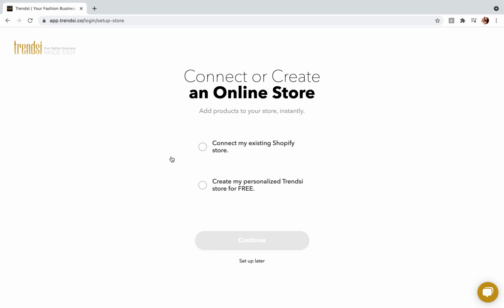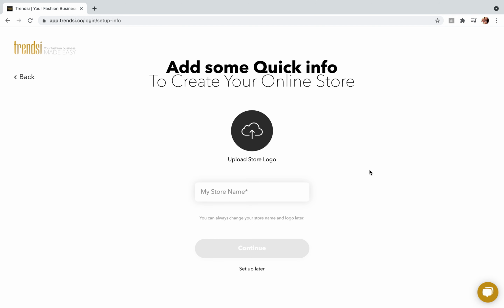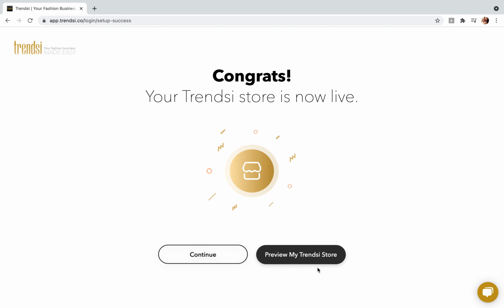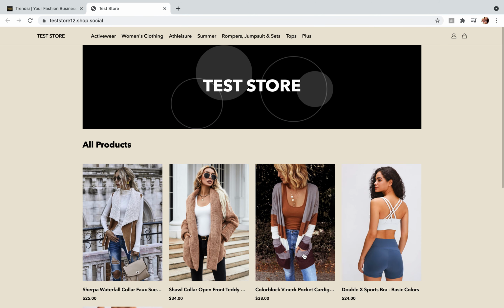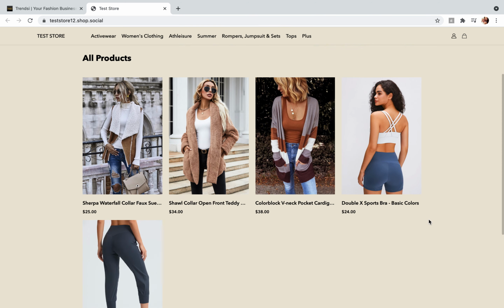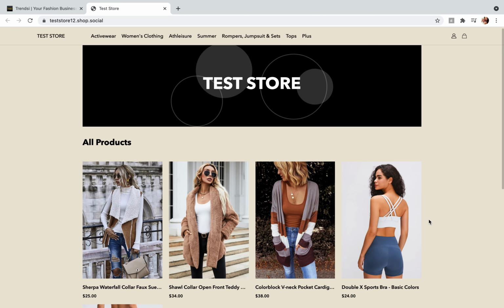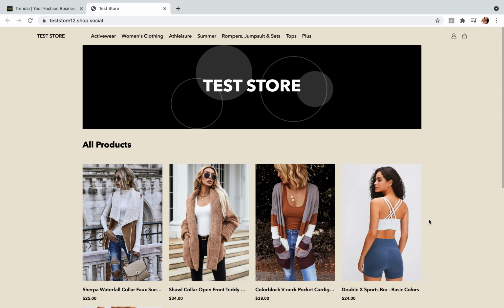Setting Up Trendsi Store | Tutorial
Trendsi provides a FREE turnkey website for anyone who do not sell via Shopify.